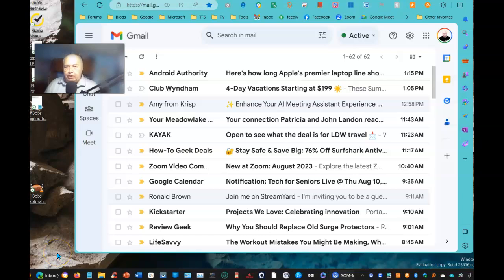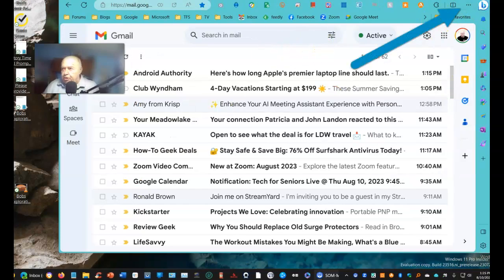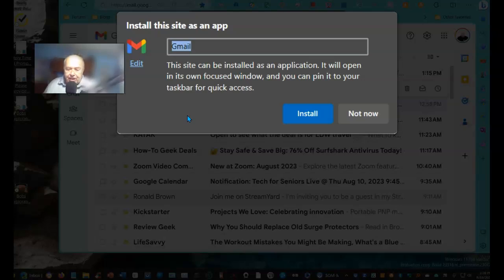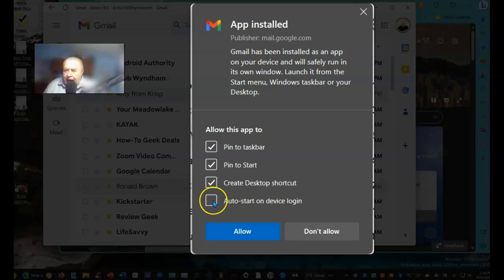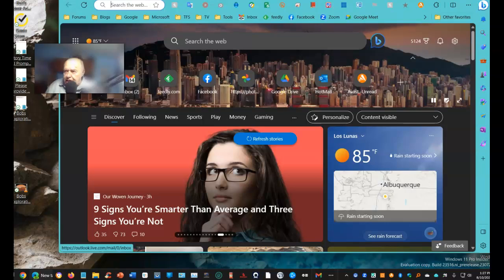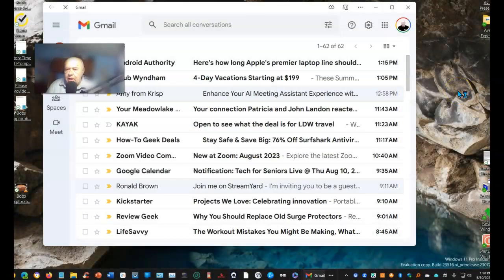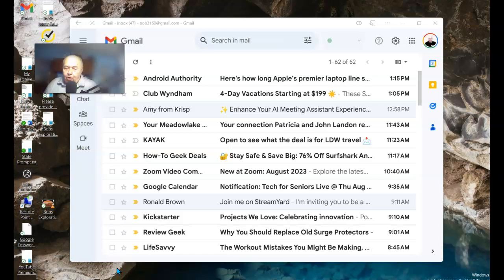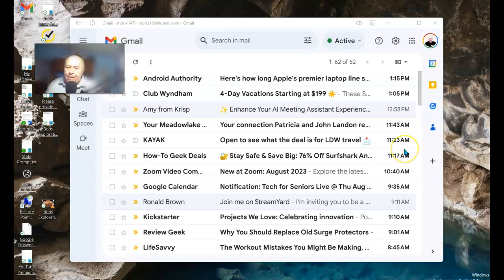Gmail as a Desktop App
Setting up Gmail to run as a Desktop App
No need to open your Chromium based Browser just to look at your Gmail.
Progressive App installation of Gmail.